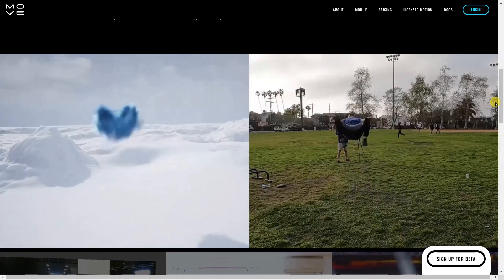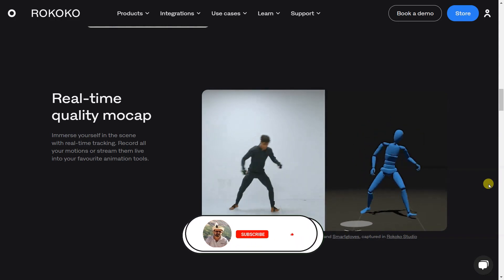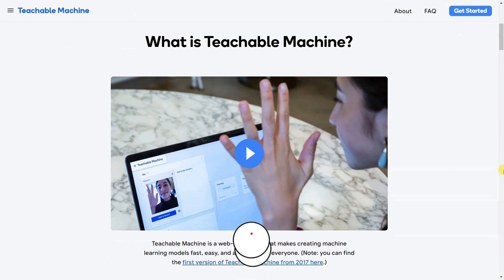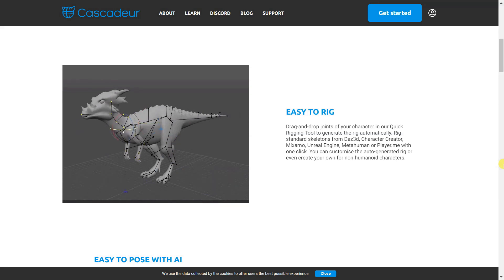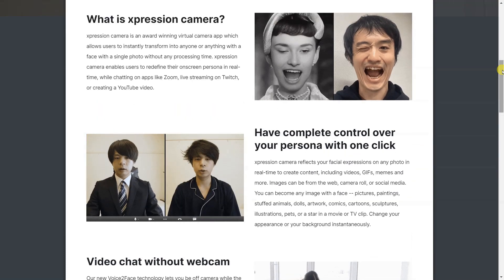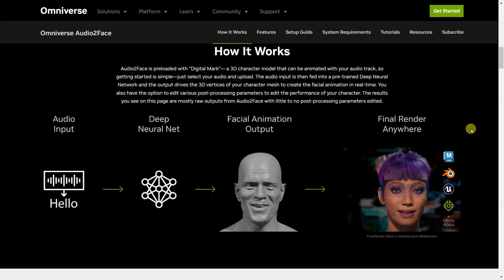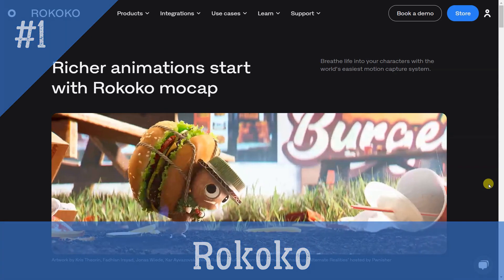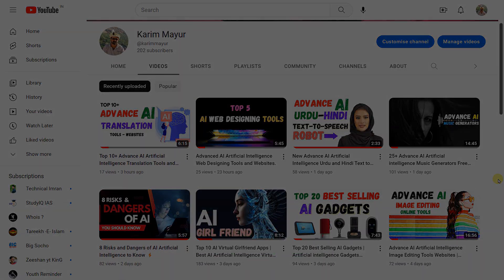Advance AI Artificial intelligence Motion Capture Tools and Websites.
✔ AI Motion Capture is a technology that uses artificial intelligence to track and analyze human movements. It works by using cameras or sensors to capture data on body position and movement, and then using algorithms to interpret this data and create a digital model of the motion.

This technology is used in a wide range of applications, from animation and gaming to sports training and physical therapy.

By providing a more accurate and detailed analysis of movement, AI motion capture can help to improve performance, prevent injury, and enhance the overall quality of movement.

0:00 intro

0:52 Move AI ➤

Move AI enables creators to bring motion into digital worlds at scale by using patented artificial intelligence software to extract high-fidelity motion from any video.

1:18 Teachable Machine ➤
Teachable Machine is a web-based tool that enables users to create machine learning models quickly and easily, without any coding required. It is flexible, allowing users to use files or capture examples live.

1:47 Cascadeur ➤

Cascadeur is a standalone software for 3D keyframe animation of humanoid or other characters.

2:36 Xpression ➤

xpression camera is an award-winning virtual camera app that enables users to instantly transform into anyone or anything with a face with a single photo without any processing time.

3:16 Omniverse Audio2Face ➤

Omniverse Audio2Face is a reference application that simplifies animation of a 3D character to match any voice-over track.

4:12 Rokoko ➤

Rokoko provides a variety of motion capture tools and services to enable users to create more realistic and immersive animations.

4:41 outro